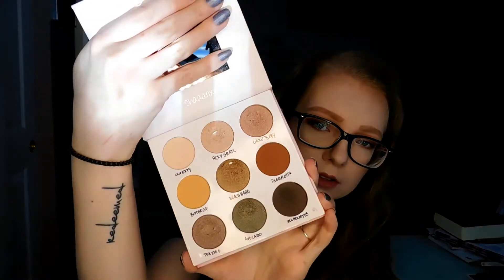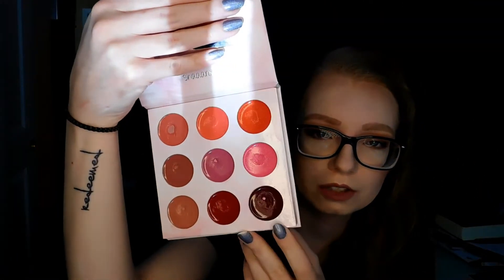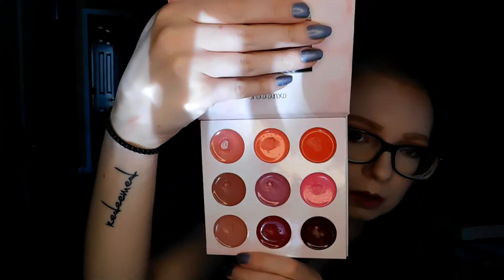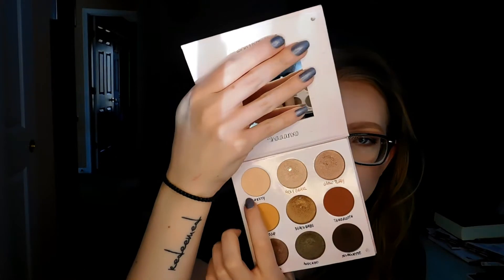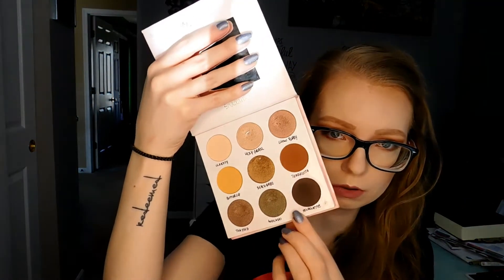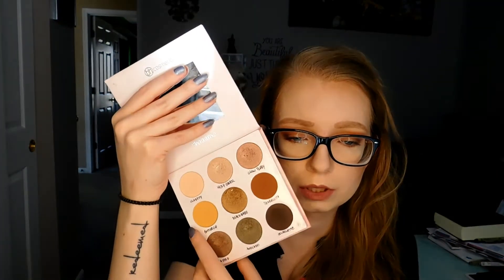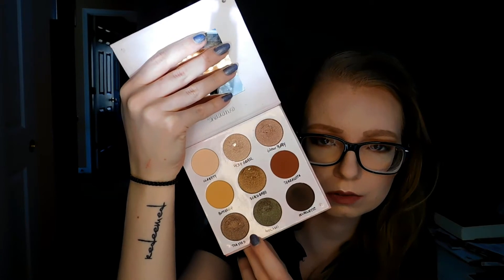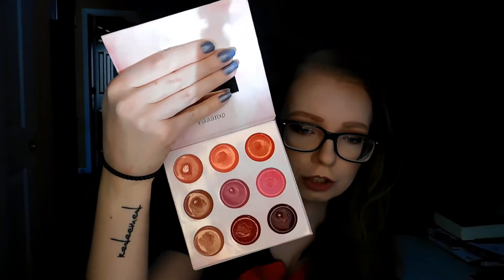PAN THAT PALETTE - UPDATE 4 | BH Cosmetics Shaaanxo Palette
Hey guys thanks for stopping by! Today I'm showing you my progress on the Shaaanxo Palette, and my goals for next month.

I need to get moving with it if I have a chance of using it up before 2019, but progress may be slow because of my 100 Days of Makeup challenge. This will be interesting.